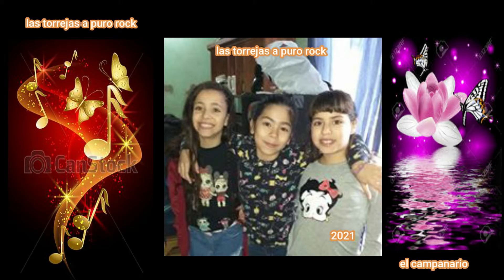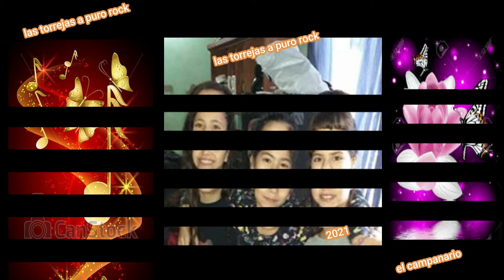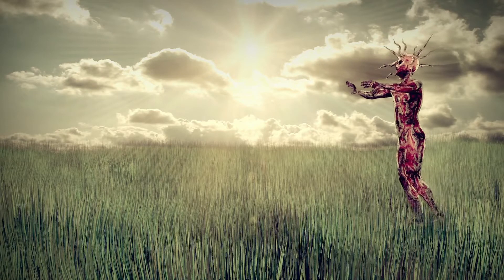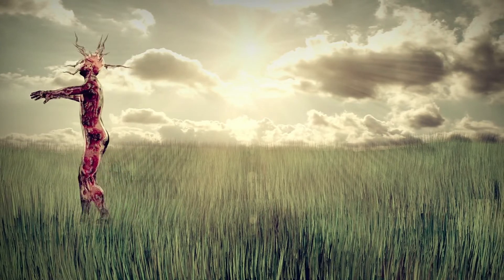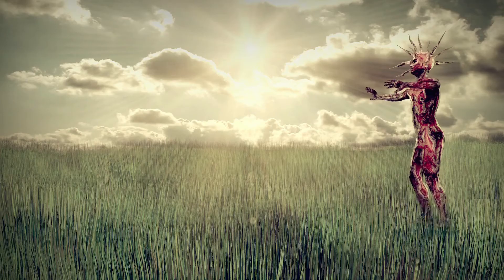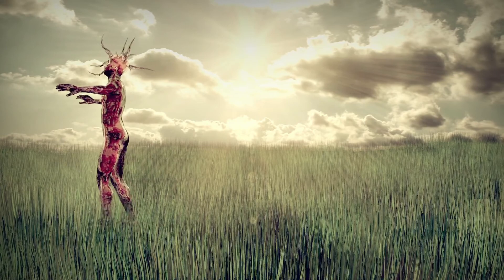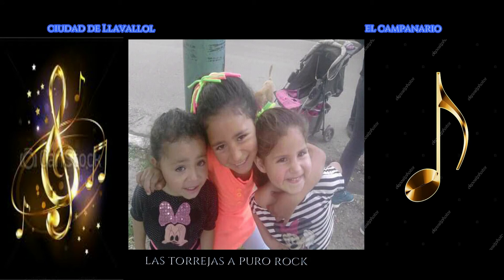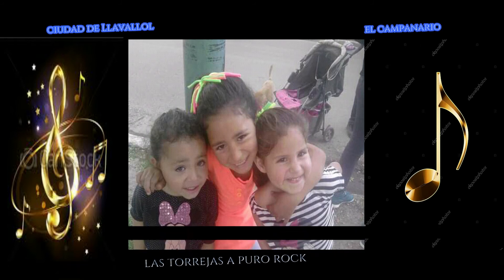Antes de que me acuses///los torrejas a puro rock///Country Rock Rockabilly